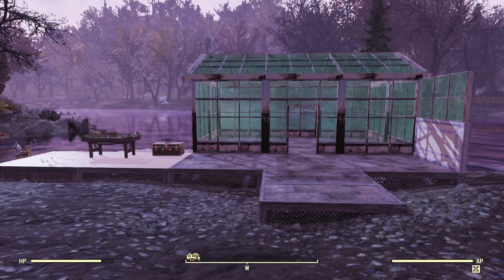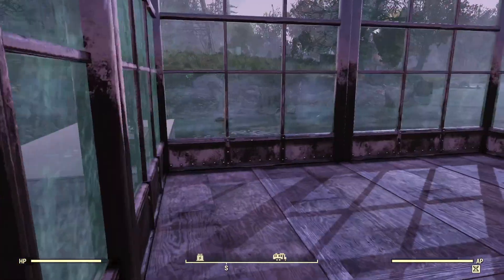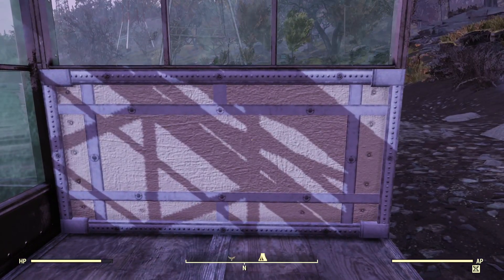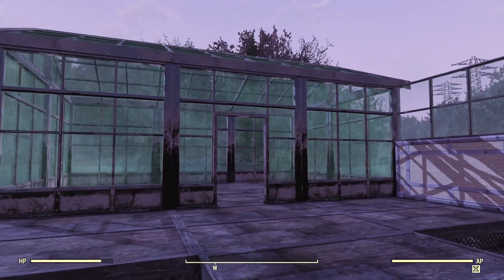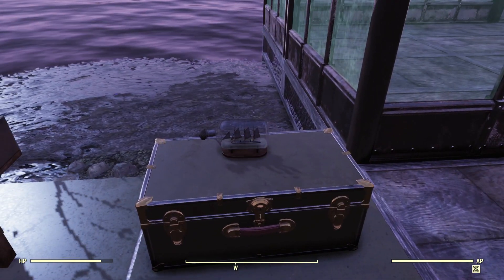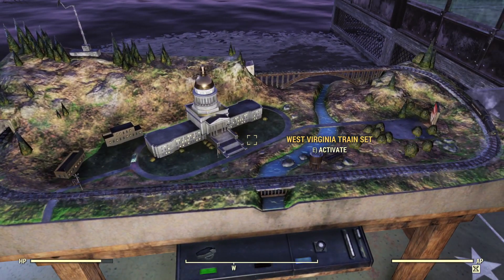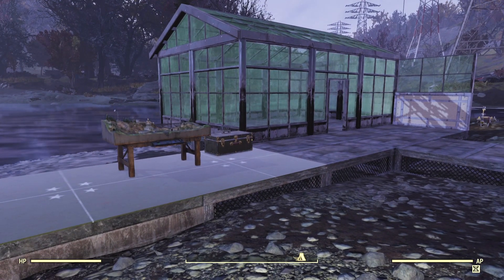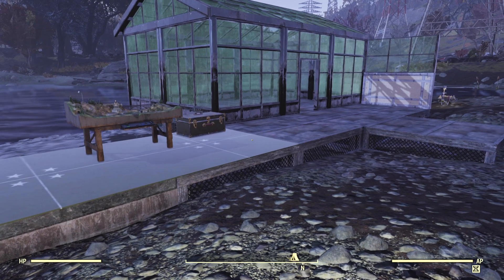Fallout 76 - Greenhouse FINALLY in shop - Season 2 Camp Bundle Review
Season 2 Camp Bundle
Military Foundation - Note I might have used the wrong military floor in video.
Greenhouse Set
Ship in a bottle
Military Footlocker stash box
West Virginia Electric Train Set